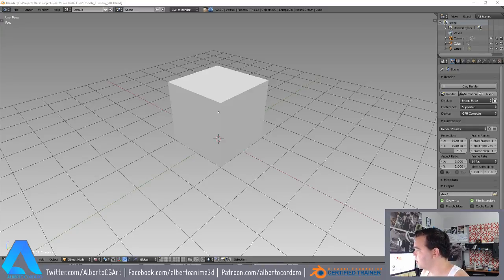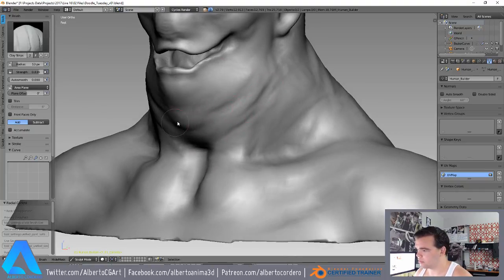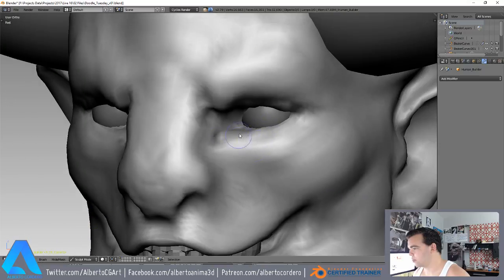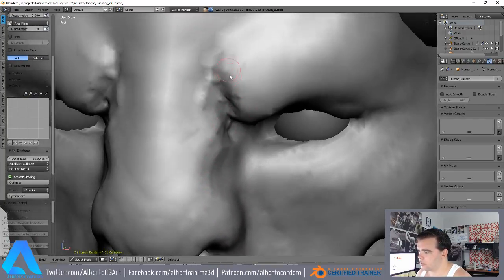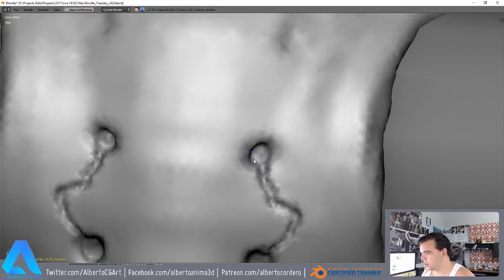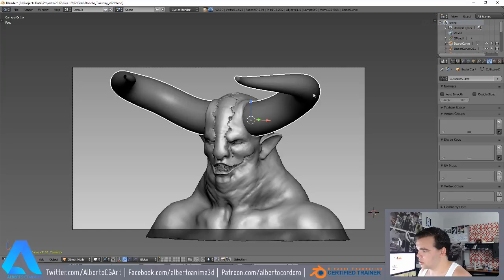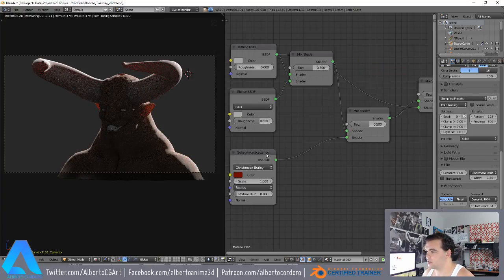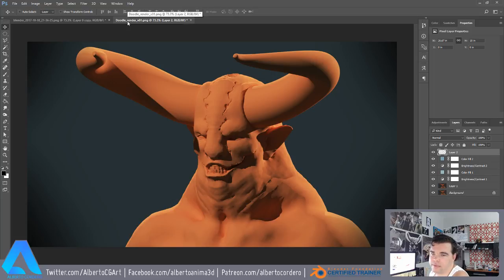Doodle Tuesday | Blender | ZBrush | Chapter 10